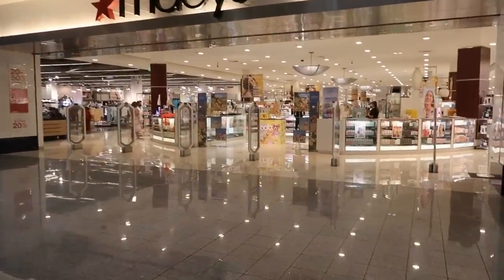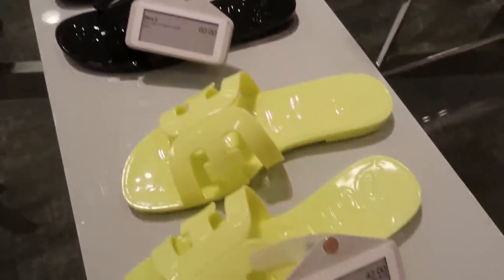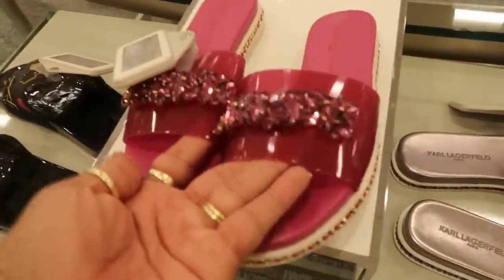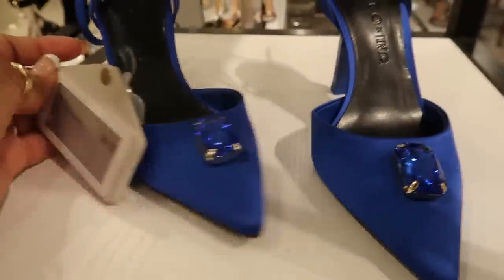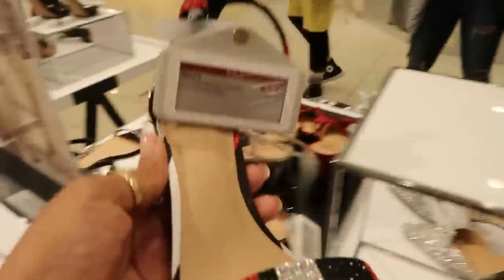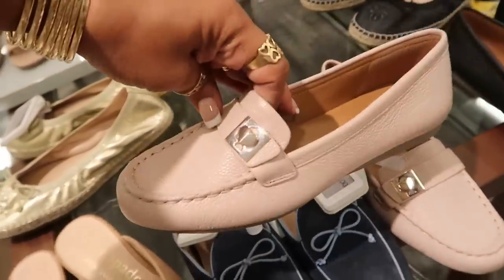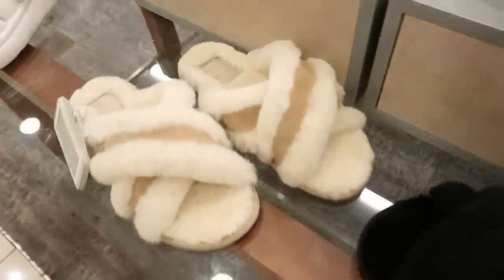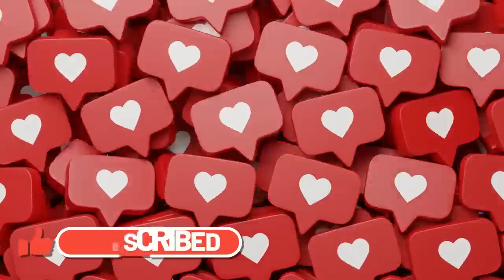MACY'S * SHOE SHOPPING!!!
BUSINESS ADDRESS

PRETTYNFLAWED
P.O.BOX 136